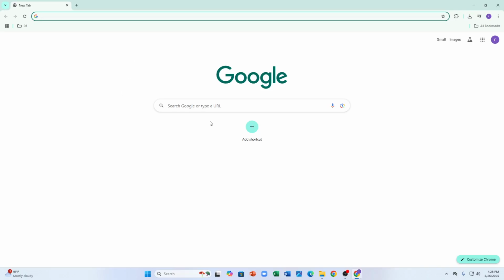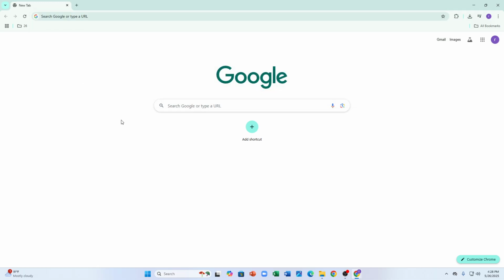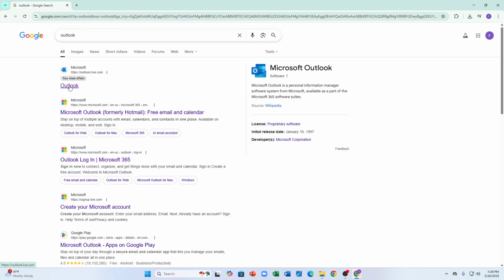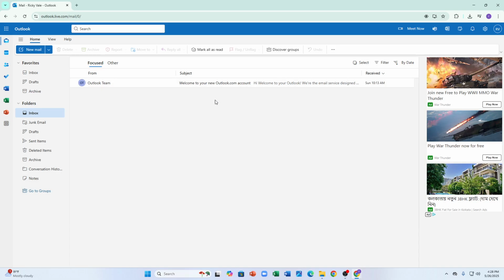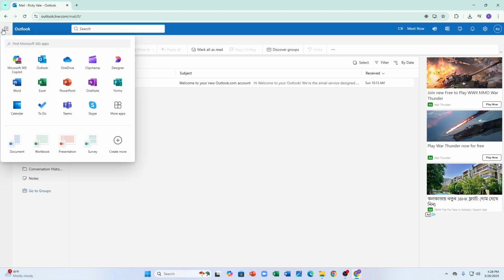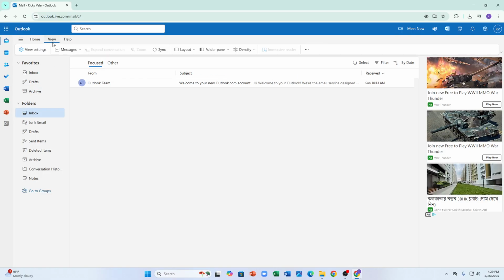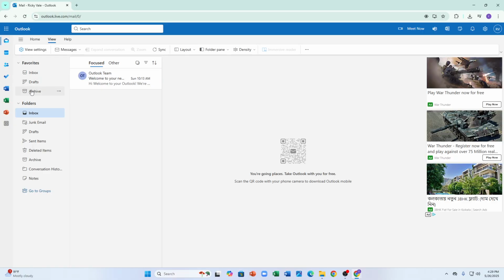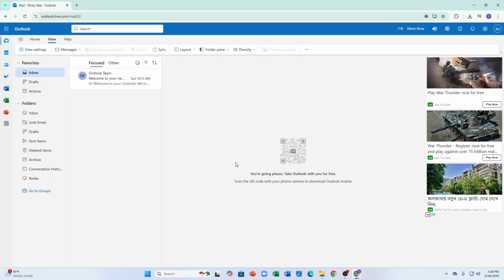How to Change Outlook View Back to Normal ( 2025)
- In this video, you will learn how to change Outlook view back to normal quickly and easily. If your Outlook inbox or calendar looks different or cluttered, this guide will show you how to reset the layout, fix the reading pane, and restore the classic view settings. Whether you want to adjust the message preview, reset folders, or customize the navigation pane, this tutorial covers everything to get your Outlook interface back to its original, user-friendly look.